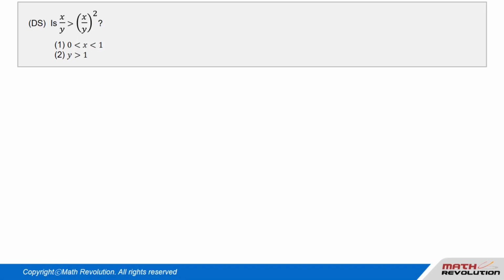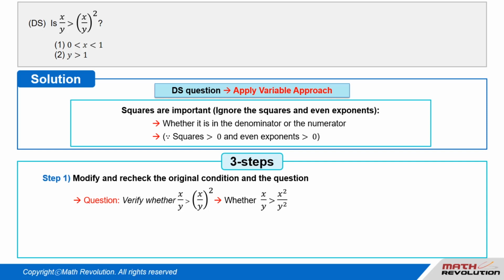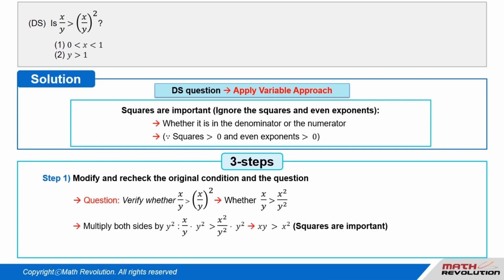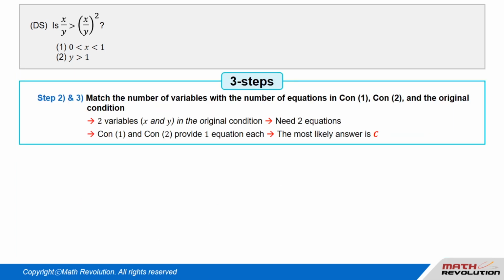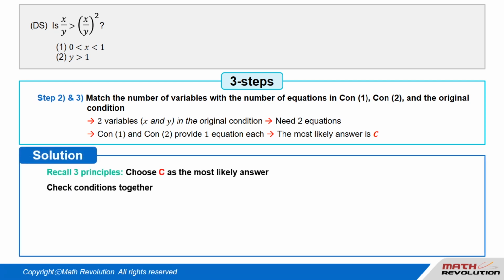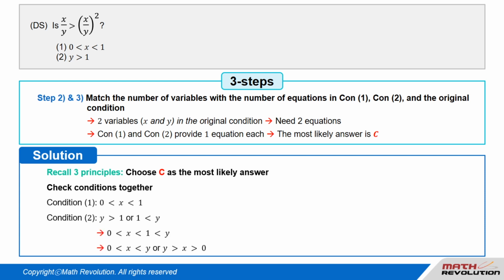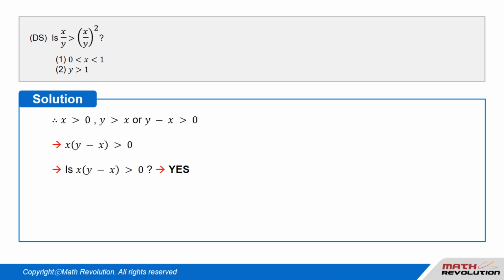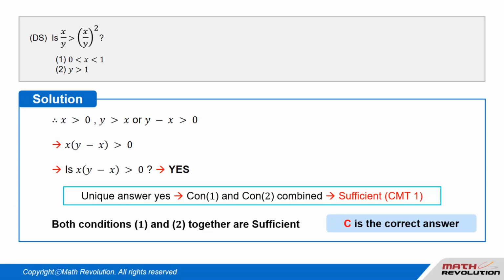L13. Simplifying Higher Degree Inequalities Using Exponents (Part 2)